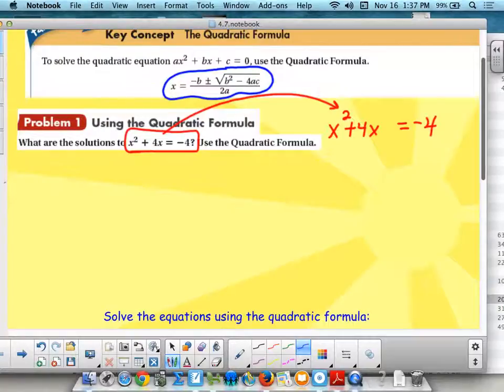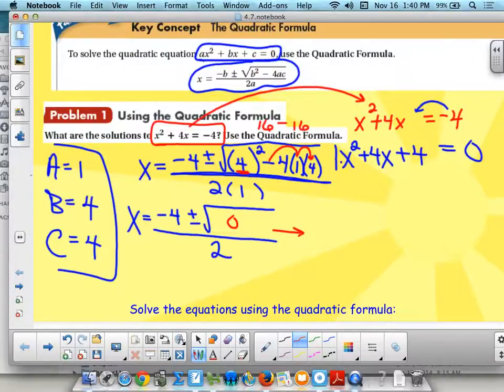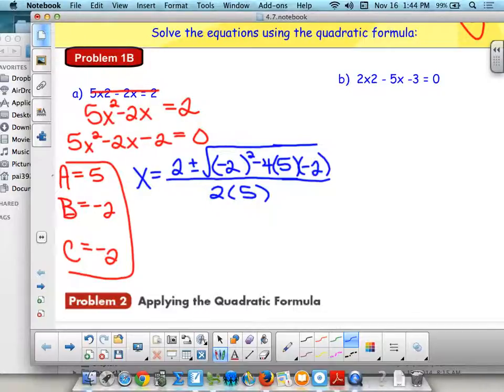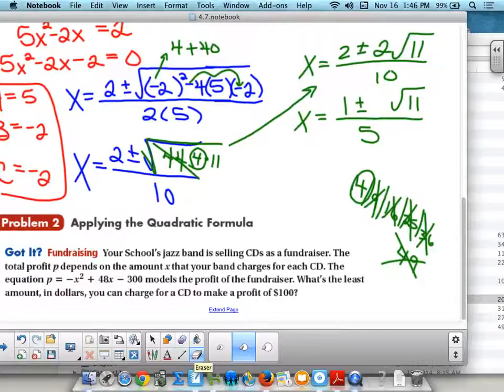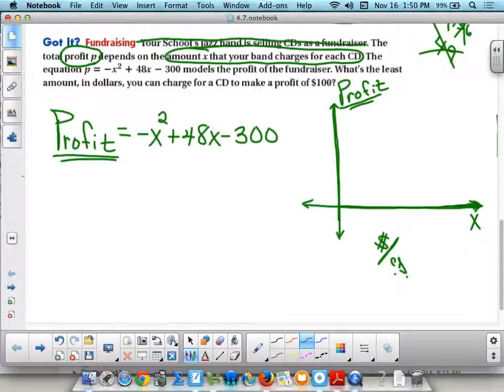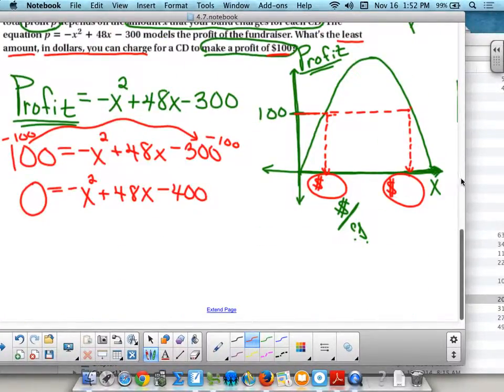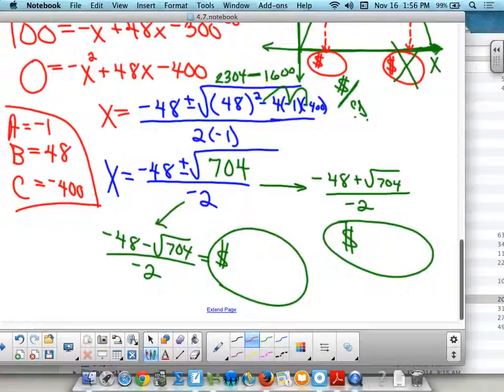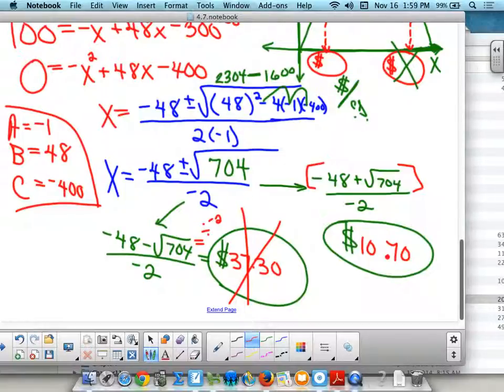4 7 Day1